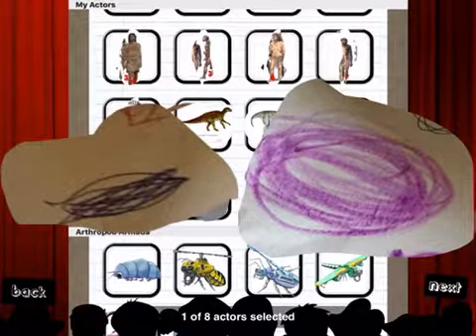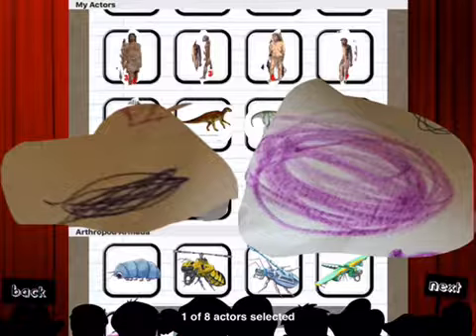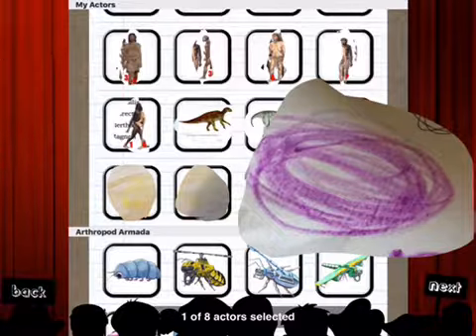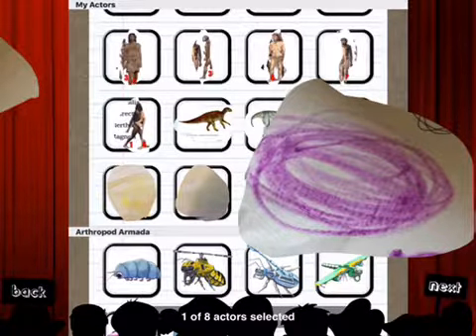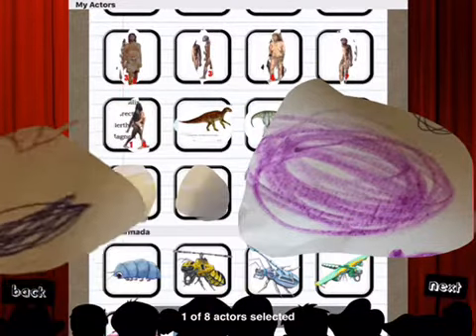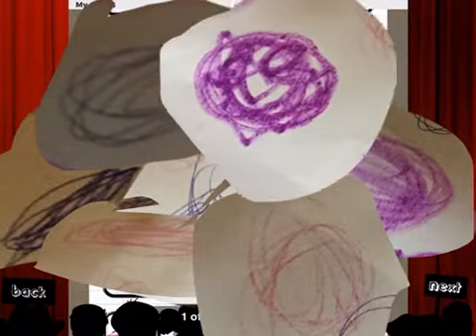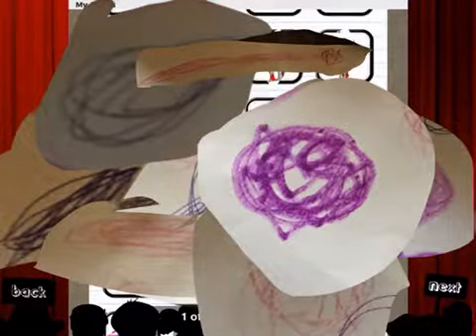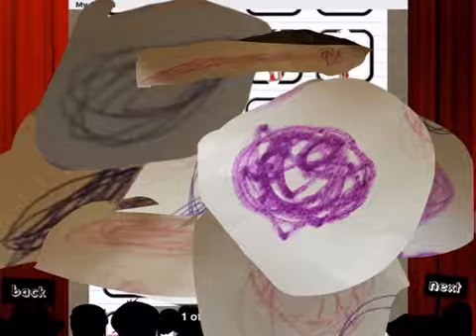Walking with microbes additional seems to making of The dawn of animals